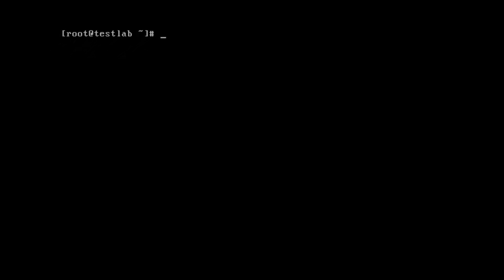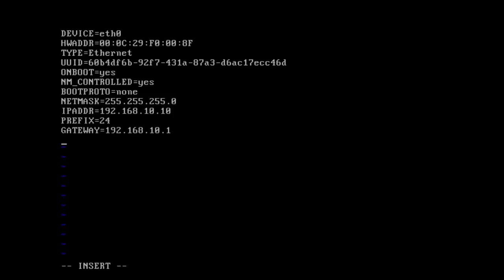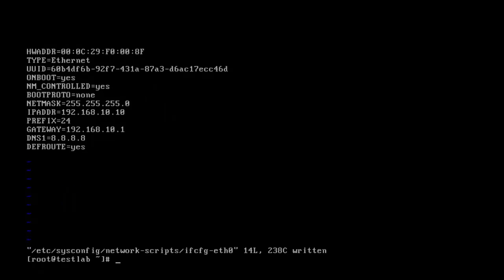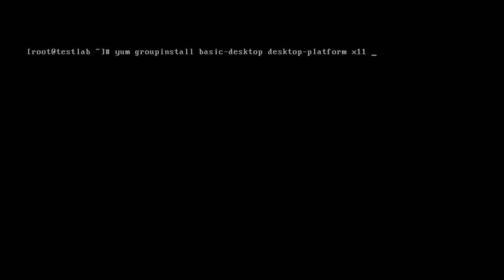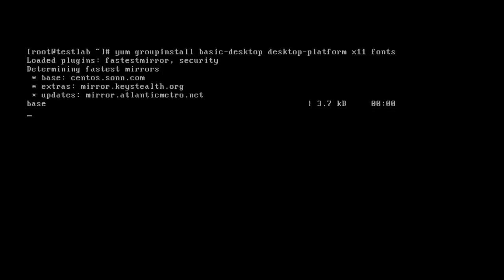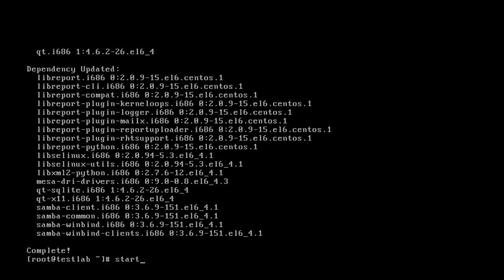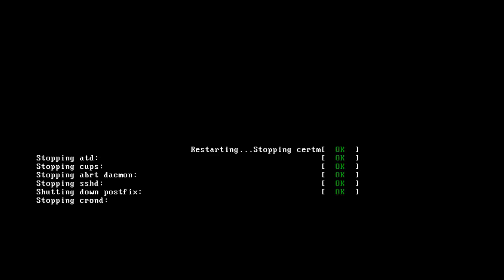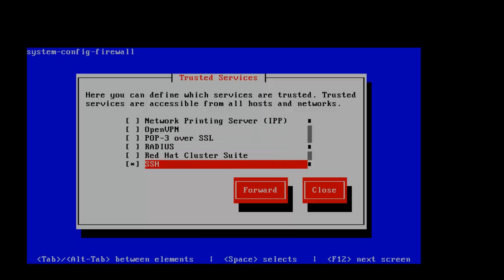Installing Gnome on Cent OS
Tutorial on how to install Gnome on Cent OS using the minimal install requirements